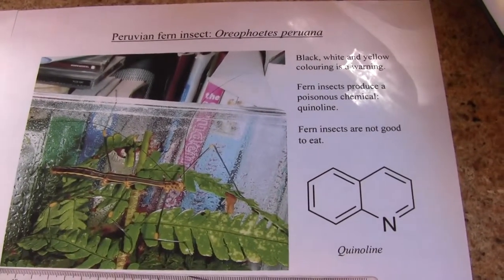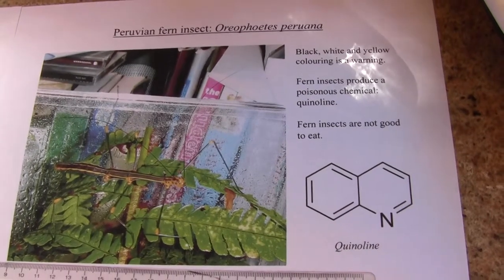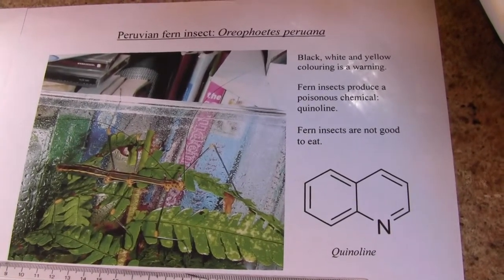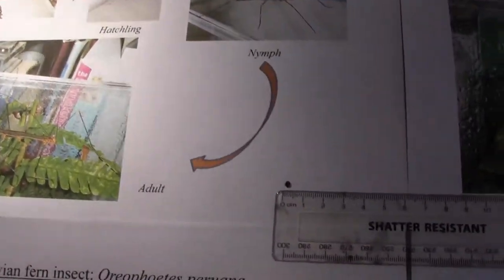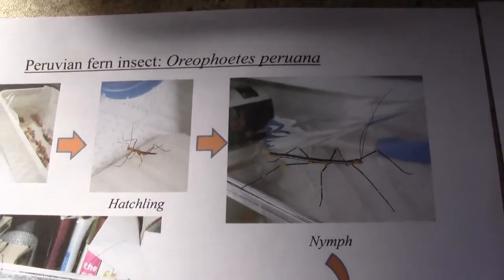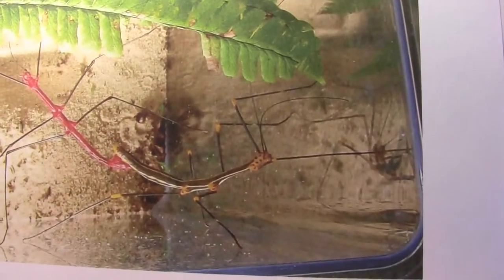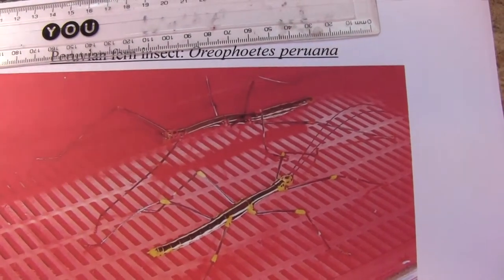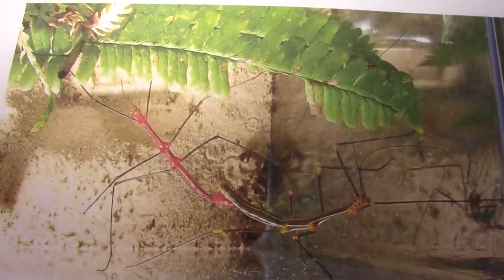Oreophoetes peruana fern insects 2018 clip 1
Peruvian fern insects produce a poison called quinoline.  These insects are black yellow and white when they hatch, to warn other animals that they are poisonous.  Males turn red after they shed their skin for the last time.  Females should stay yellow, black and white, but we have some adult females that have mutated and they turn red after their last moult.